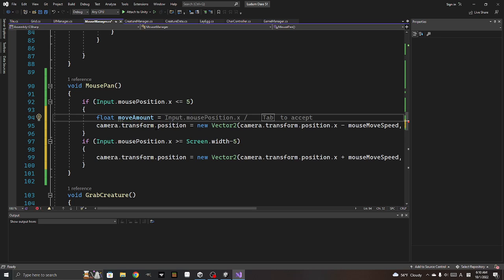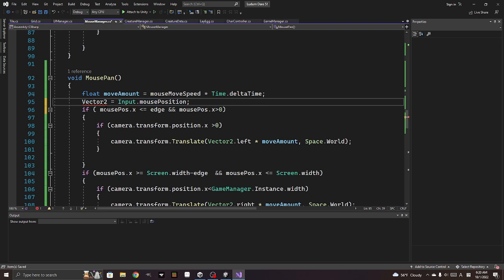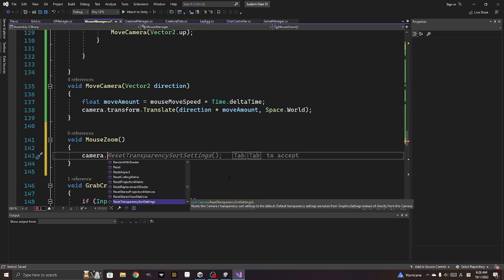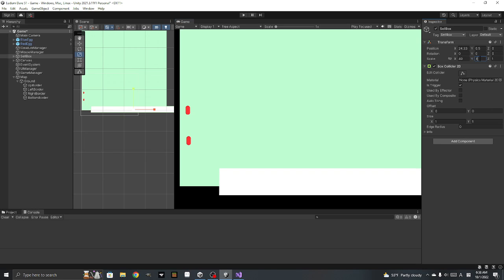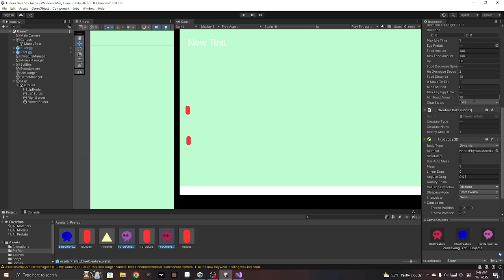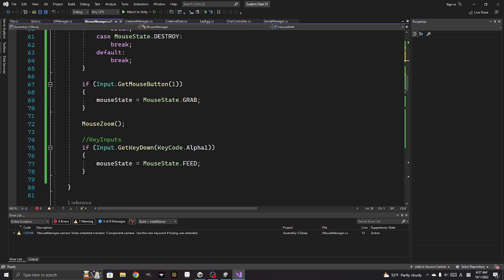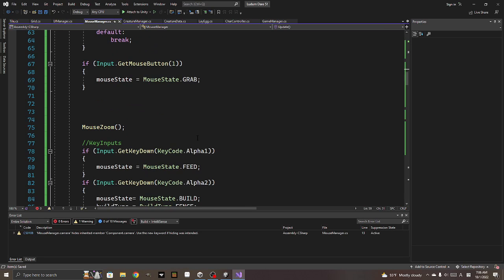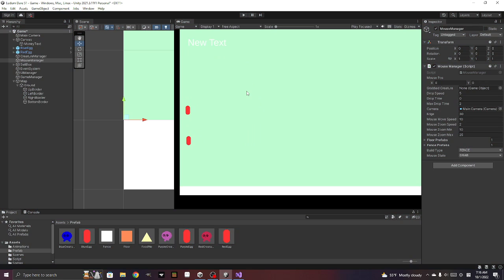Ludum Dare 51 - Game Making - Ep 7